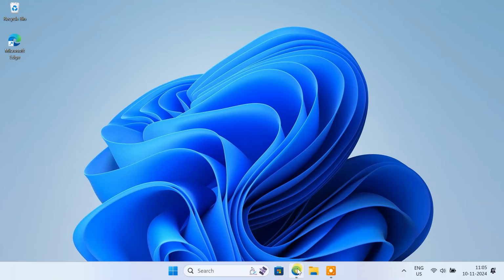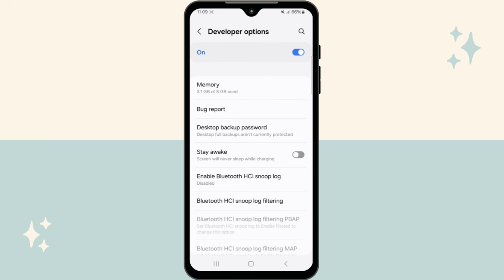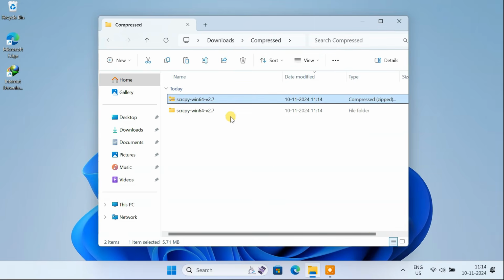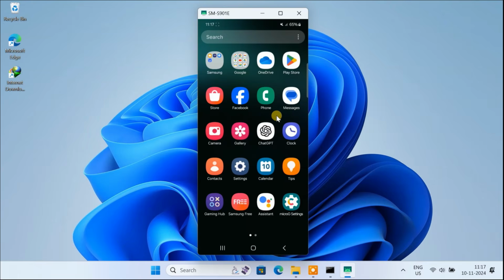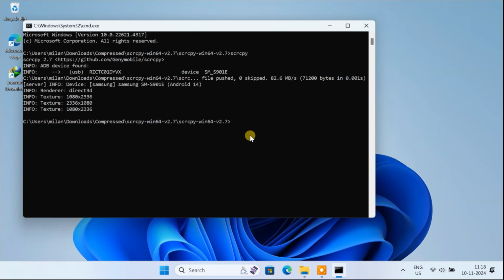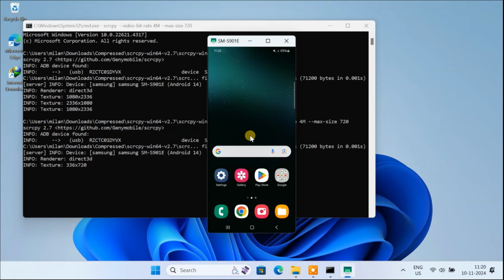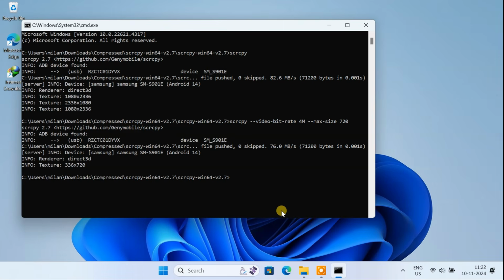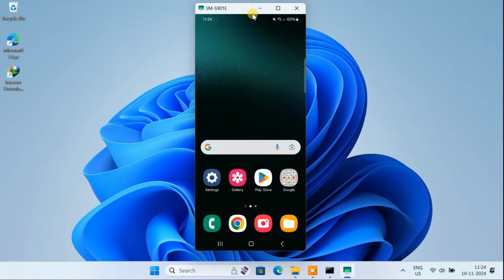SCRCPY Installation Guide for Windows and Android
Looking to control and mirror your Android device on your Windows PC? 📱💻 In this step-by-step guide, I’ll walk you through the installation of SCRCPY, the ultimate free tool for mirroring and controlling your Android device directly from your computer.